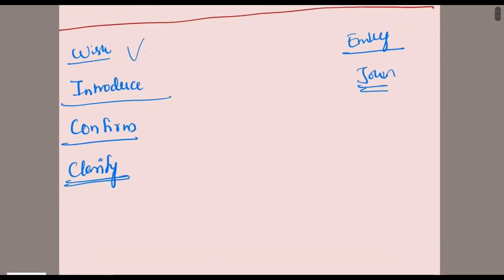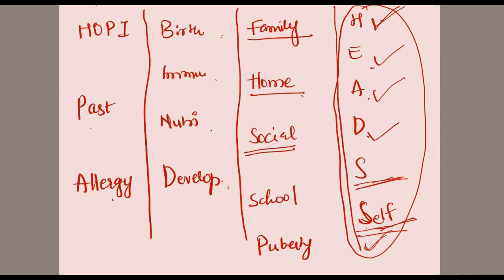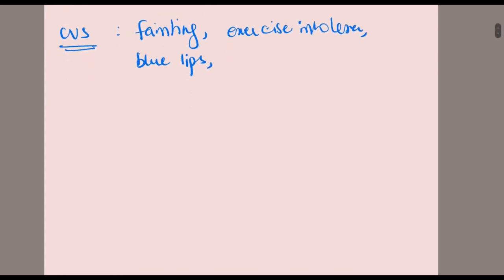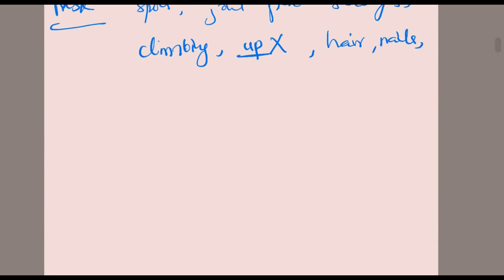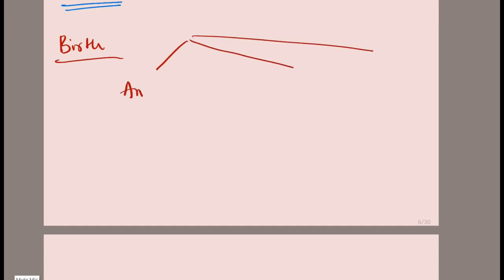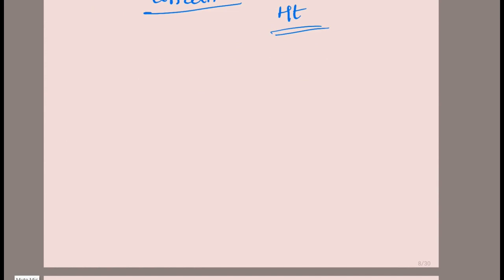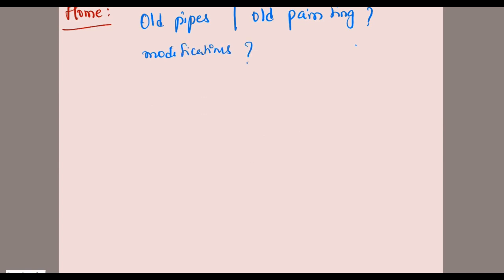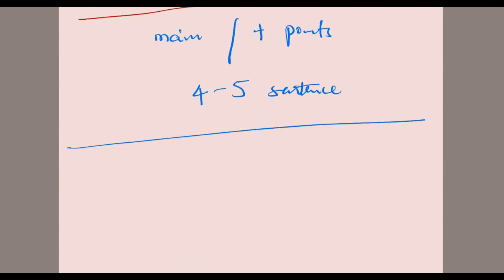History Taking Format For MRCPCH Clinical Exam.